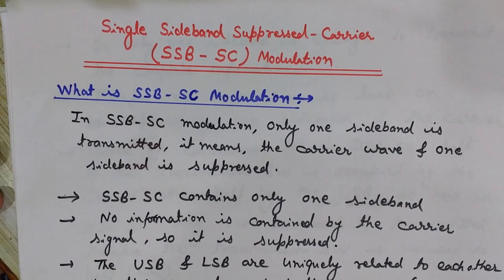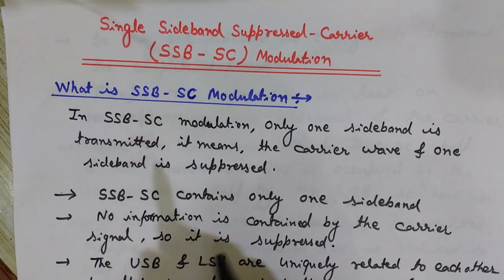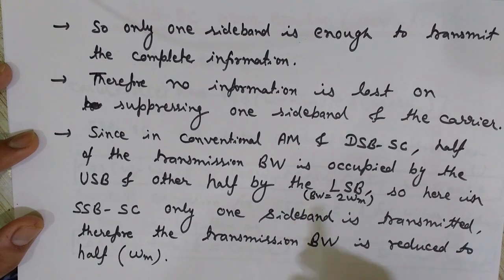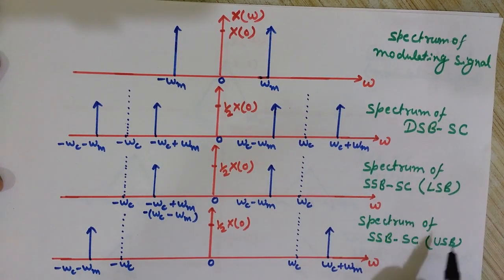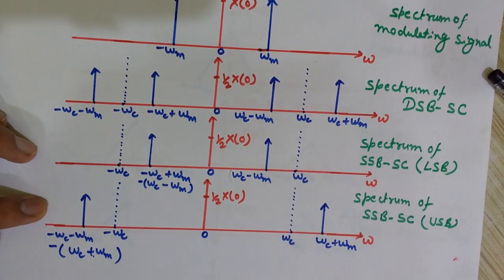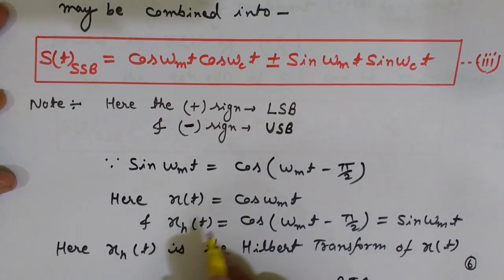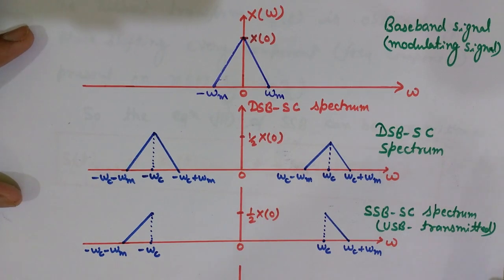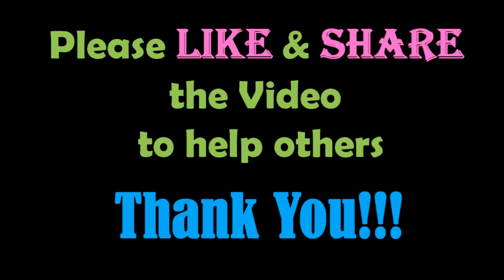Single Sideband Modulation - SSB SC - (Derivation, Spectrum & Wave Equation) - Amplitude Modulation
This video lecture is about single sideband suppressed carrier modulation (SSB SC modulation).The basics of SSB SC modulation are discussed along with the frequency spectrum of SSB SC modulation.
The wave equation of SSB SC modulation has been derived in this video lecture. This video lecture discusses the single sideband suppressed carrier modulation in time and frequency domain. The waveform of SSB SC has also been explain here.
You will also find the comparison between DSB SC and SSB SC modulation techniques in this video lecture.
Actually SSB SC (single sideband suppressed carrier) modulation technique is a type of amplitude modulation, where only one side band is transmitted and another sideband and the carrier wave is suppressed as the complete information is contained in the single side band, so by  suppressing another sideband and carrier wave power and bandwidth can be saved.